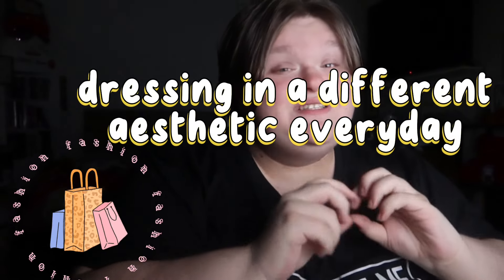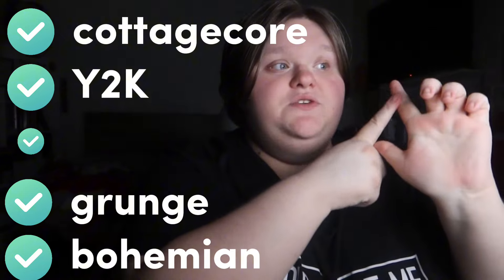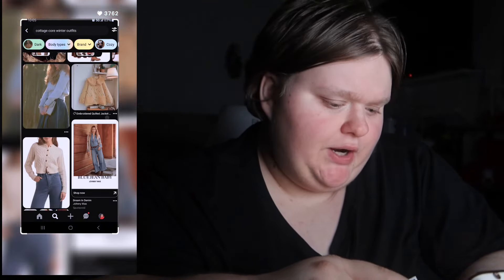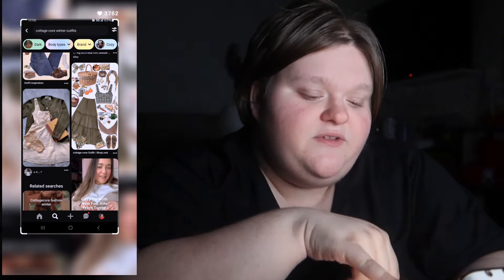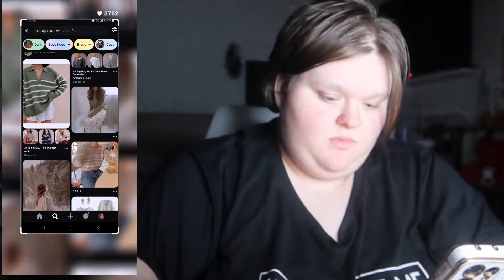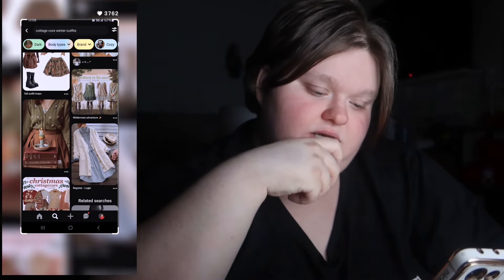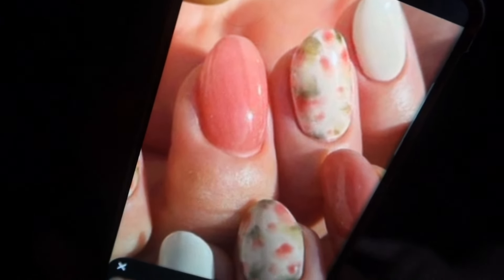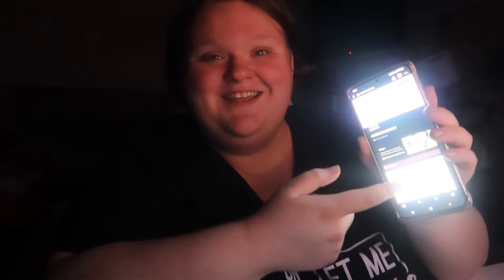Dressing in a different aesthetic for a week [fashion challenge]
Welcome to the aesthetic fashion challenge! This was fun

✨️Twitter[x]: brilynn_mason

✨️ Snap: brilynn_mason

🧡Equipment/editing
📸 camera: cannon G7x
📸 I use natural lighting
📸 editor: Adobe Premiere Pro